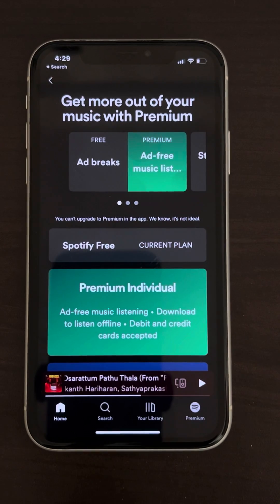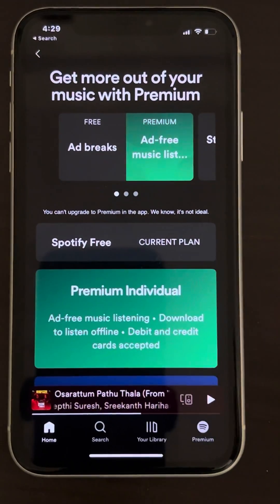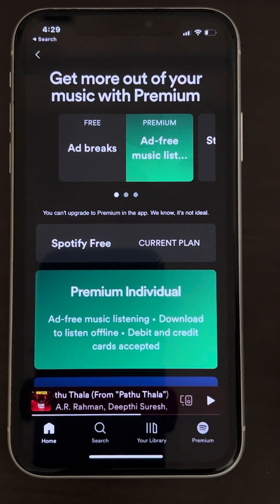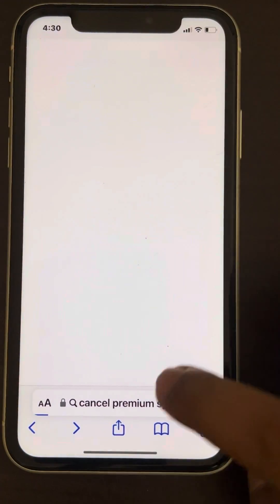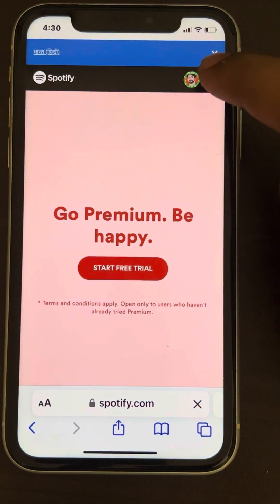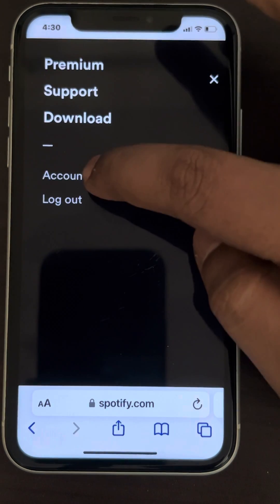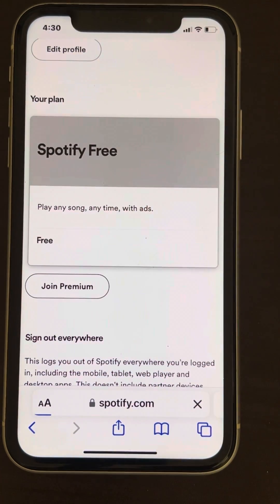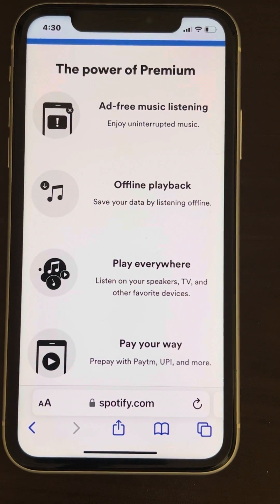Spotify premium upgrade not happening on iPhone Fix